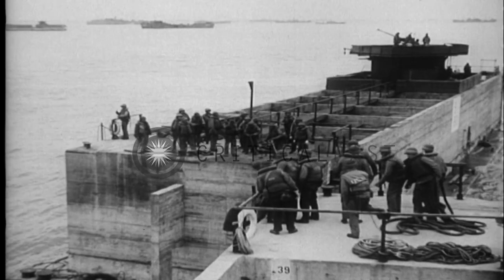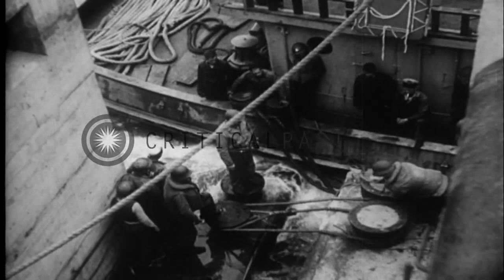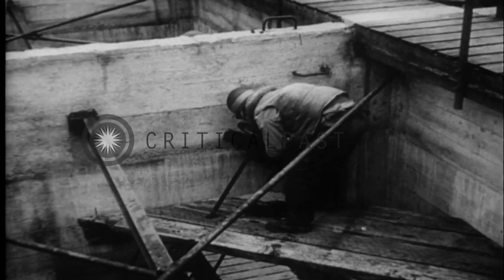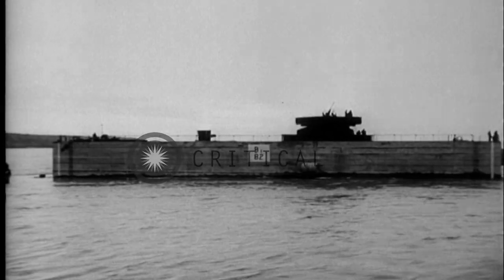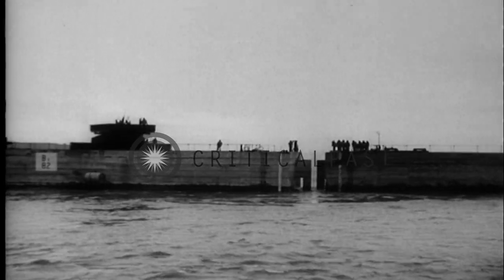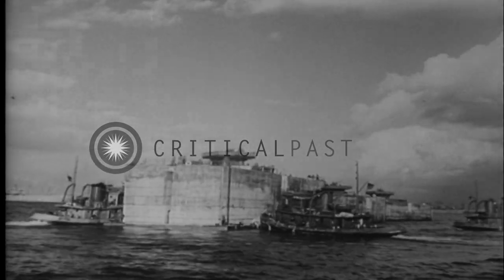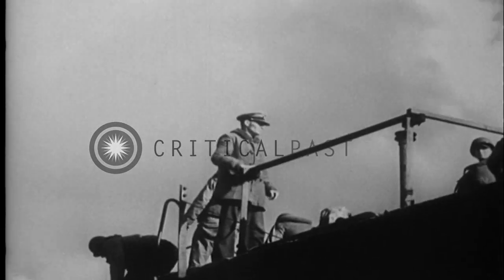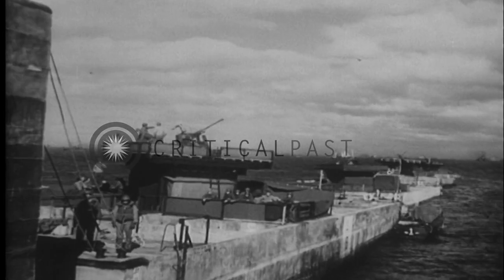Tugs tow units of an artificial harbor and push phoenix units into position const...HD Stock Footage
Tugs tow units of an artificial harbor and push phoenix units into position constructed by the Seabees in Normandy, France.

Creation of an artificial harbor and bridges by the Seabees in Normandy, France during World War II. Tugs with units of the artificial harbor in tow. A barrage balloon overhead. The tugs push phoenix units into position. Crew on the phoenix units works with lines. Flooded phoenix compartments. The phoenix units sunk in position. A Phoenix unit in sea and crew men on the unit. Location: Normandy France. Date: December 4, 1944.

57,000+ broadcast-quality historic clips for immediate download.